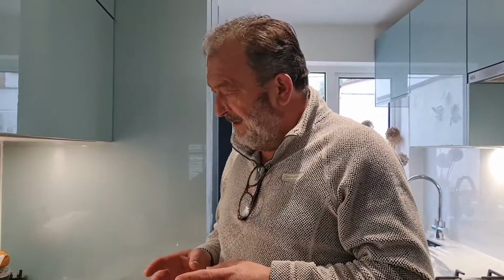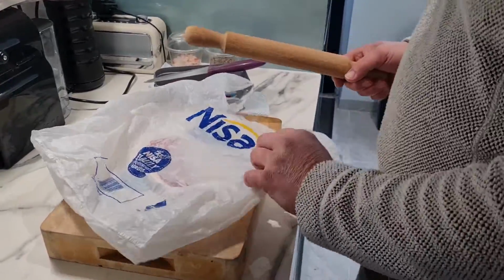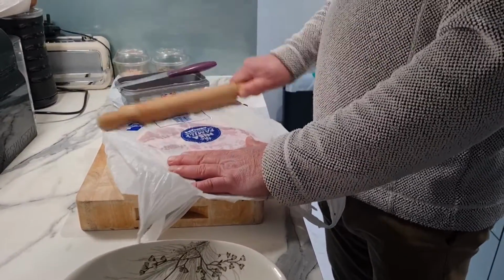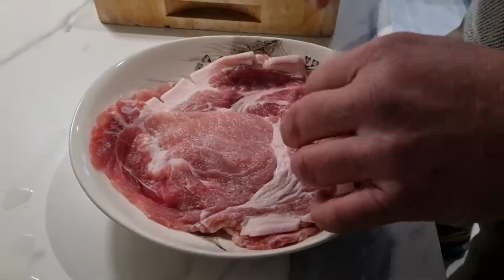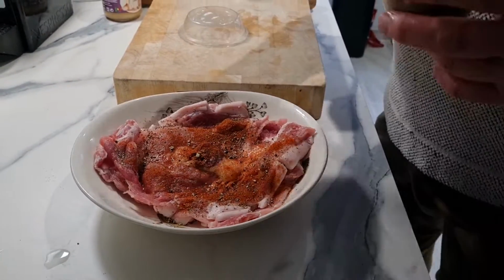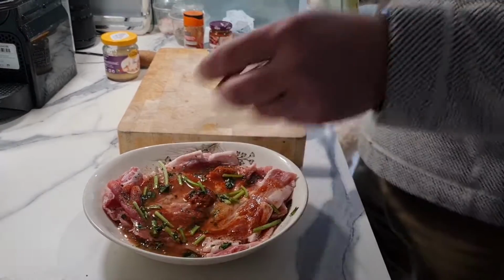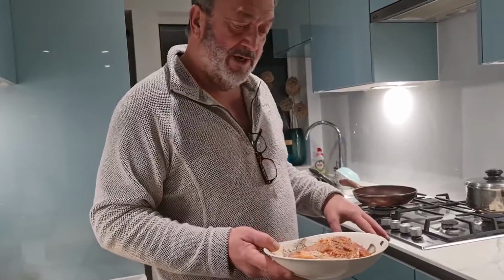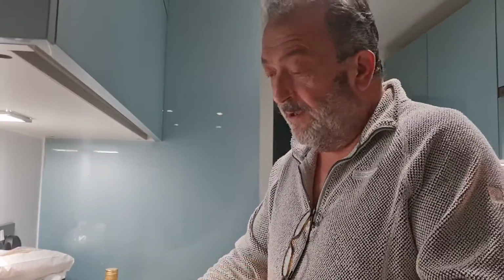Pork with creamy mushroom sauce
Simple easy to make